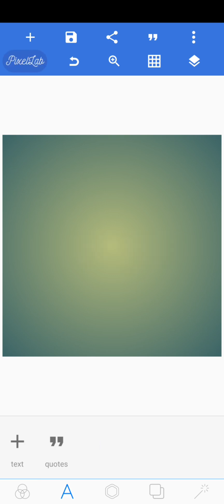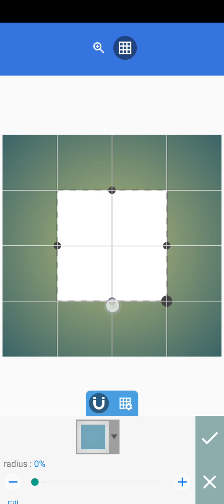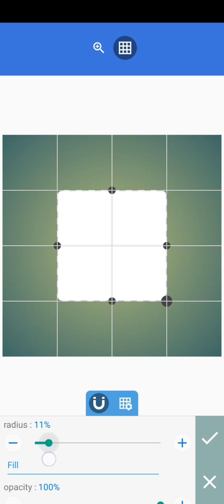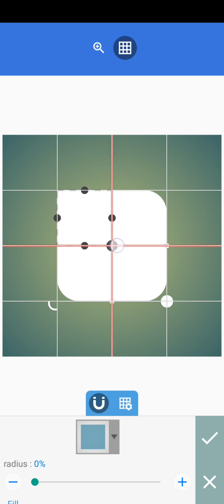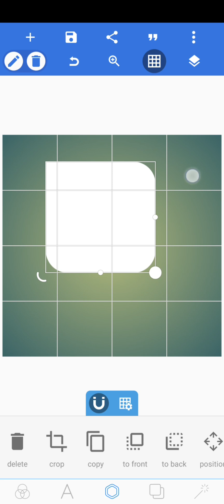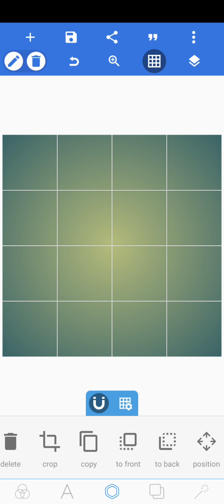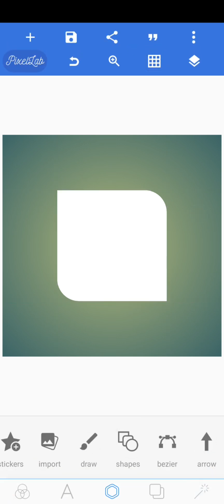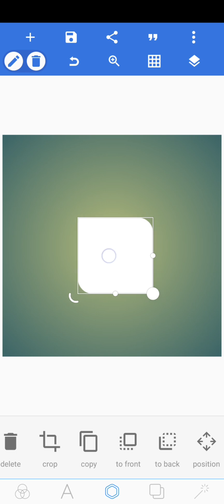HOW TO MAKE CUSTOM SHAPES IN PIXELLAB APP